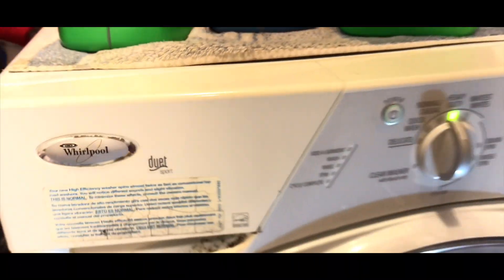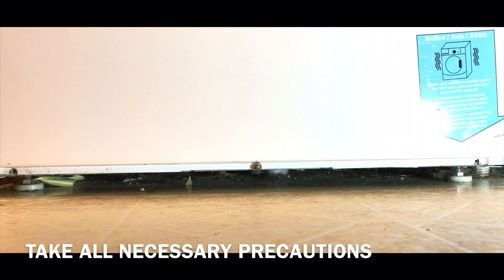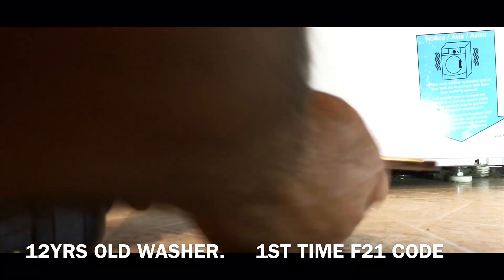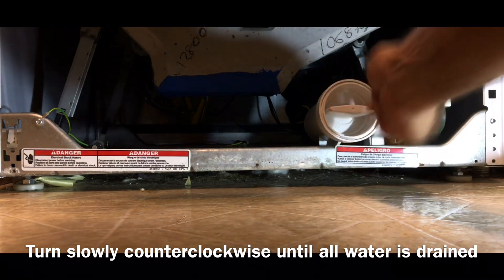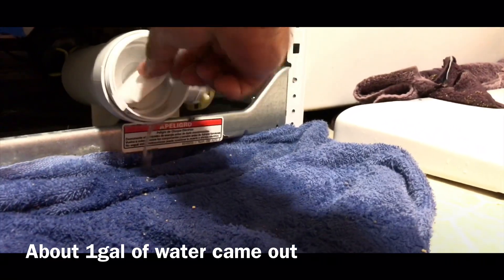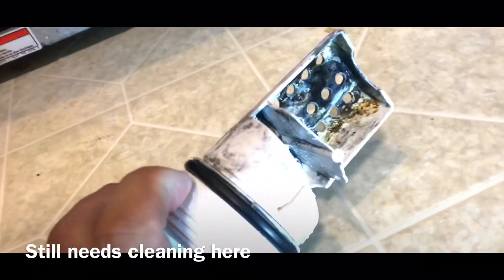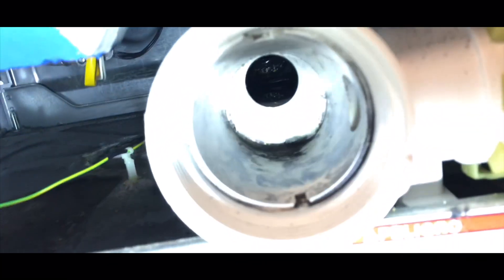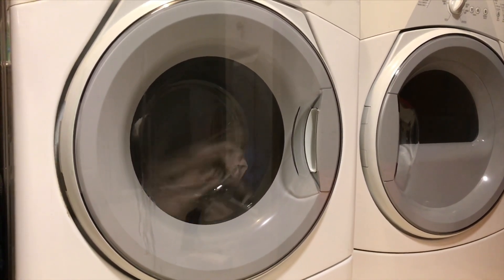F21 ERROR CODE FIX UNDER 3 MIN VIDEO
To the point how to fix under 3 min video.